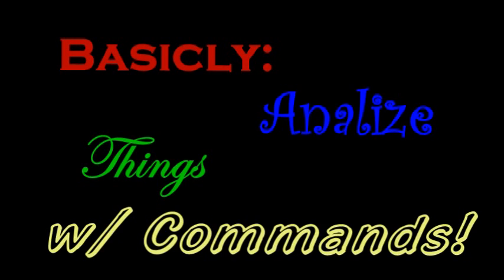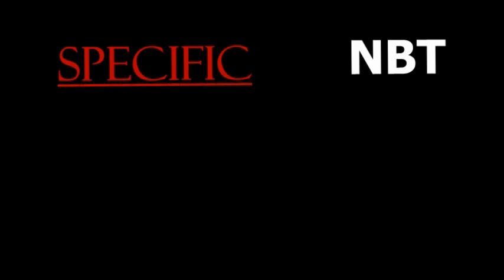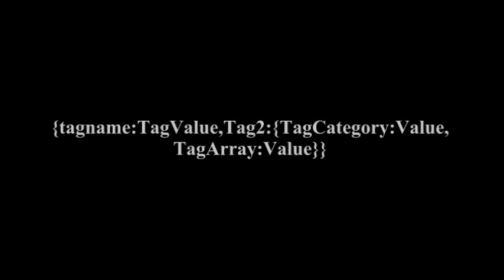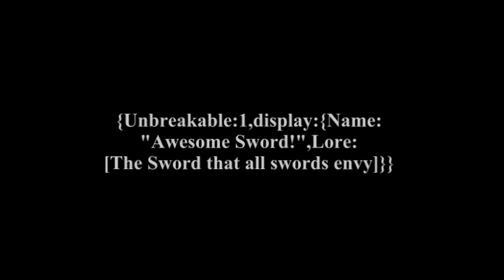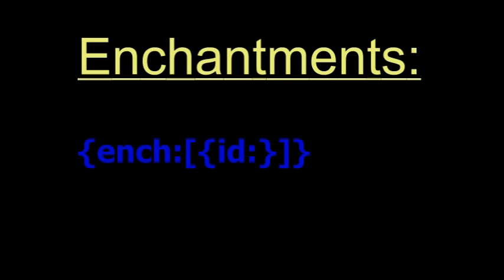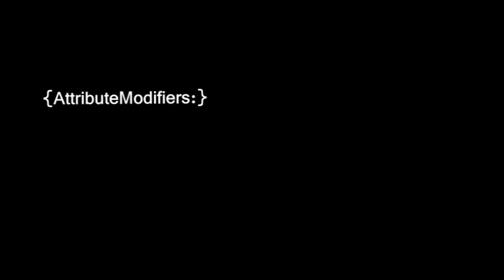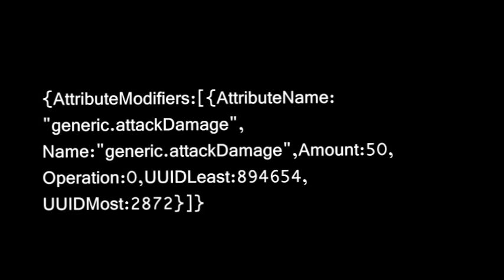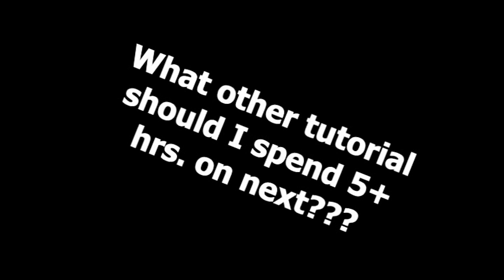MC Map Making, EP1; /Give with NBT!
Minecraft map Making! EP1!
In this series I will be going through all my knowledge of map making skills, from NBT, to World Edit, to External Editors.

In this episode I overview how to make customized items with the /give command.
Update on UUIDs:
"The UUID is just an id given to entities, attributes, players, and a few other things. They just add a way to identify that thing. You can use just about any number there, at least from my experience."
  -Tsa6
     -from reddit

Commands we used in this video:
/give @p minecraft:diamond_sword 1 0 {Unbreakable:1,display:{Name:"Awesome Sword!",Lore:[The Sword that all swords envy]}}

/give @p minecraft:diamond_sword 1 0 {Unbreakable:1,display:{Name:"Awesome Sword!",Lore:[The Sword that all swords envy]},ench:[{id:16,lvl:3},{id:17,lvl:5}]}

/give @p minecraft:diamond_sword 1 0 {Unbreakable:1,display:{Name:"Awesome Sword!",Lore:[The Sword that all swords envy]},ench:[{id:16,lvl:3},{id:17,lvl:5}],AttributeModifiers:[{AttributeName:"generic.attackDamage",Name:"generic.attackDamage",Amount:50,Operation:0,UUIDLeast:894654,UUIDMost:2872}]}
Album: Not Even Once
Song(s): "The Long Night" & "Mount Olympus"
Minecraft - Sandbox/Indie-Game by Mojang Specifications (2013)